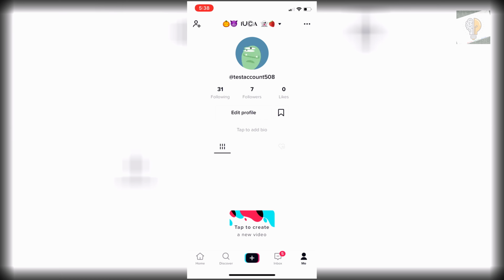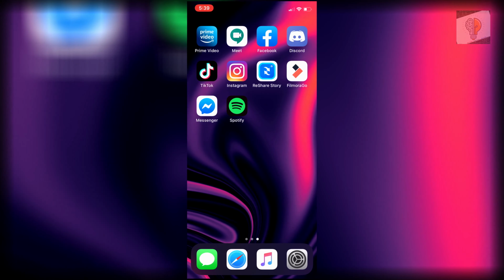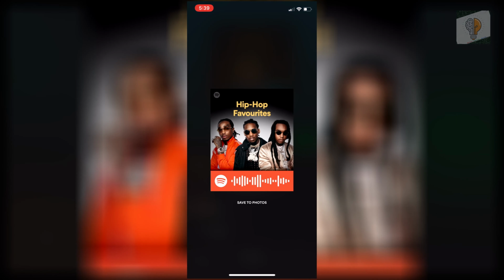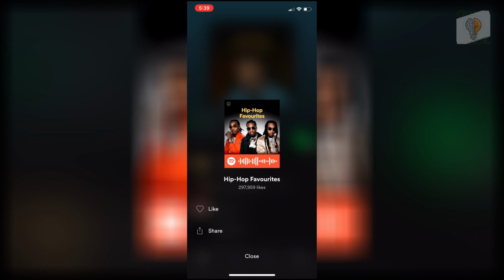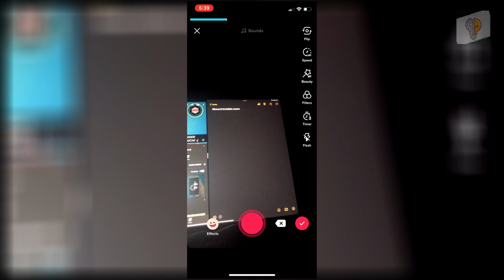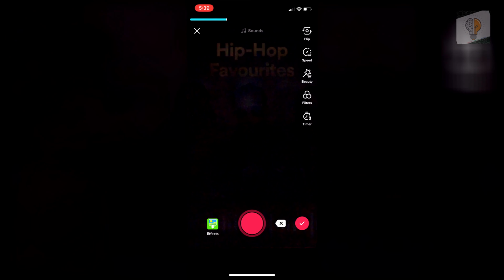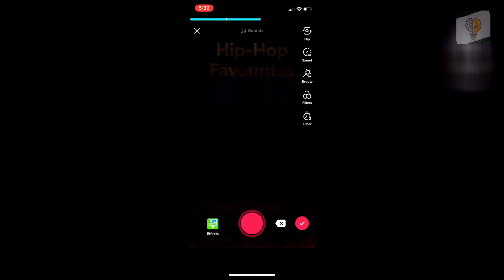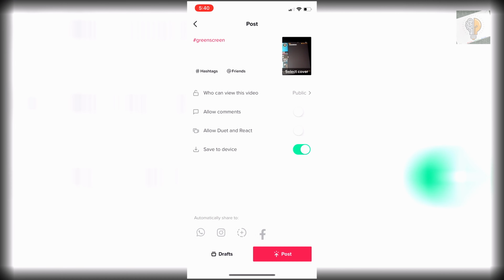How To Make TikTok Album Cover Trend Videos EASY! 🎥| Add Song/Album Photo!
In today's video we show you how to make TikTok Album Cover Trend Video's. It's super easy to do takes less then 2 minutes. If you're looking for more TikTok Tutorials we have plenty!

Click Here For More TikTok Tutorials!